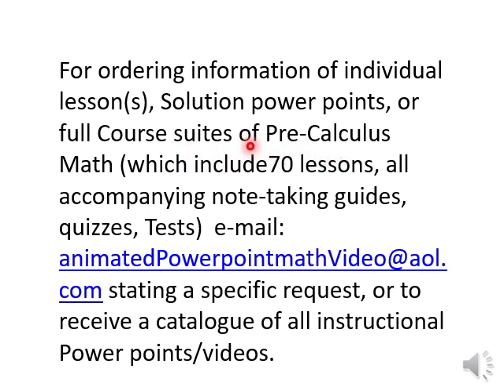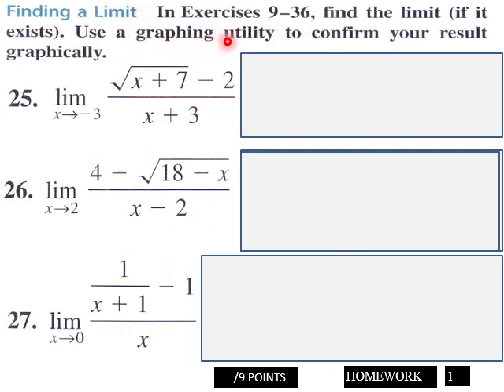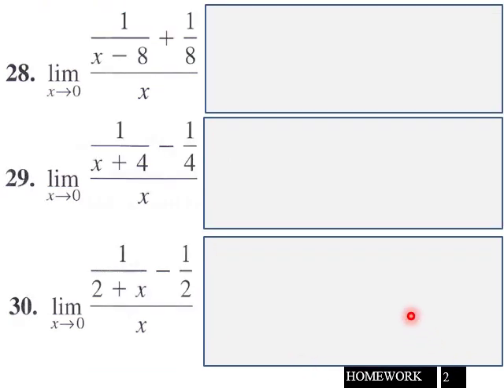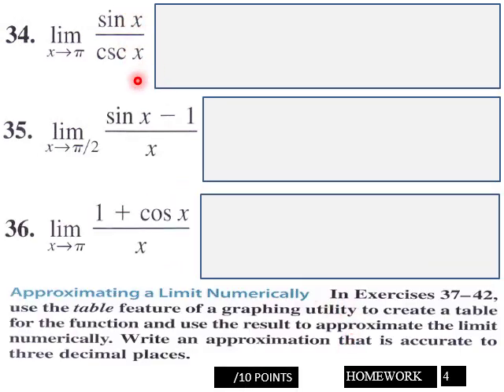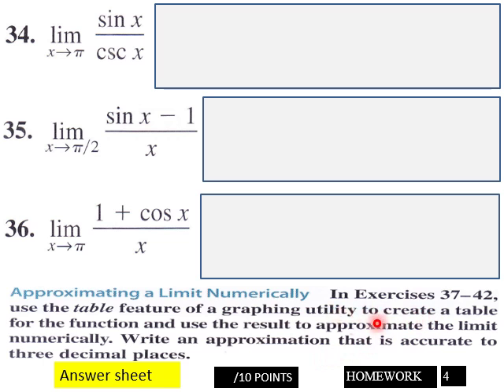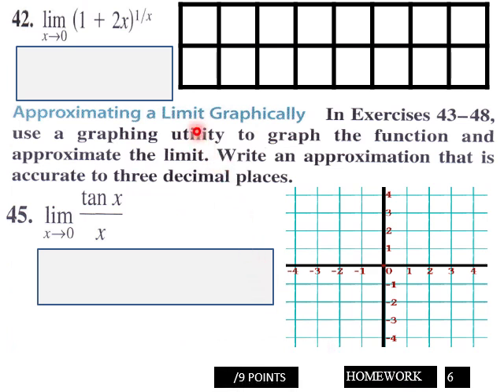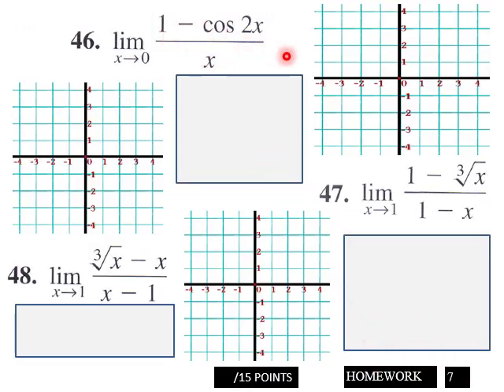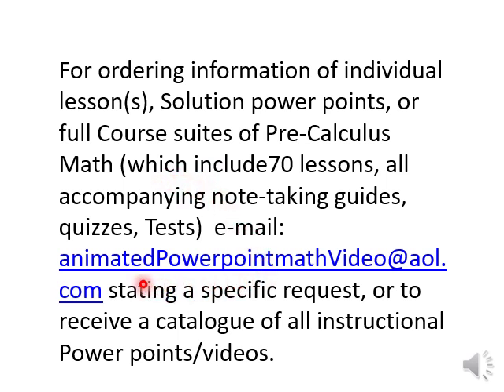11 2 Tech Eval Limits P Calc HW L V Pt 2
Pre-calculus home work lesson 11 2 Tech Eval Limits P Calc HW L V Pt 2 ...….ppt version available at Powershow.com, then use search term "ruff_math". all course materials available at